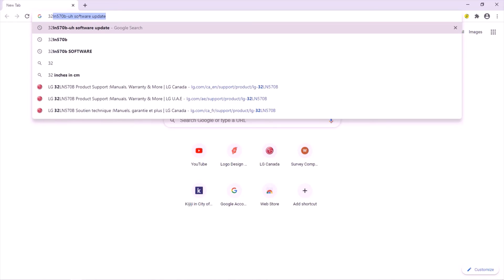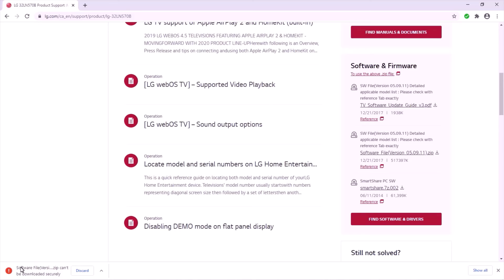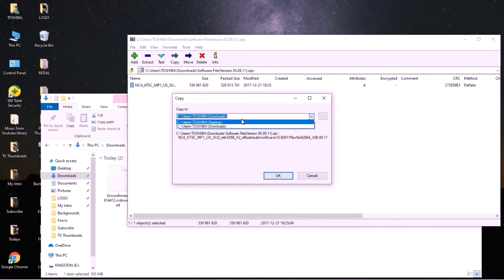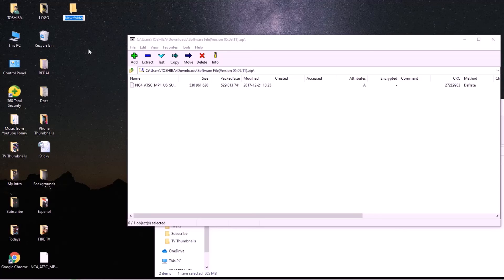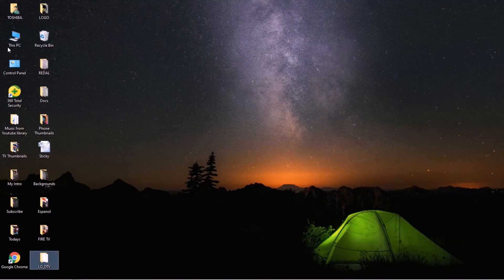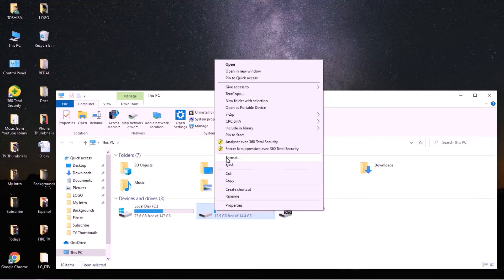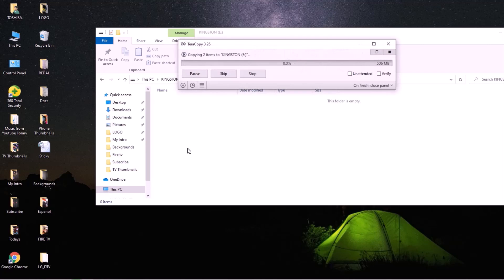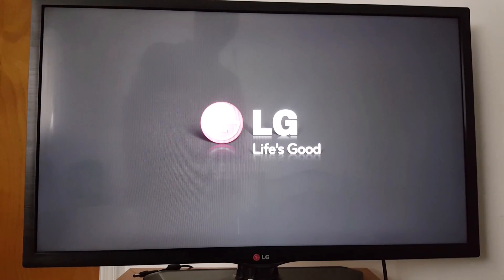How to update any LG TV firmware with USB drive ? LG TV update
This is how to download & install LG TV Firmware via USB. Easy steps to update an LG TV using a USB drive. This applies for all LG TV models, smart and non smart.

How do I force my LG TV to update?
How do you reset an LG TV update?
Why is my LG TV failing to update apps?
How do I reinstall LG TV firmware?
TV Firmware Update Does Not Complete
How to Update LG TV firmware with USB drive to Fix software errors